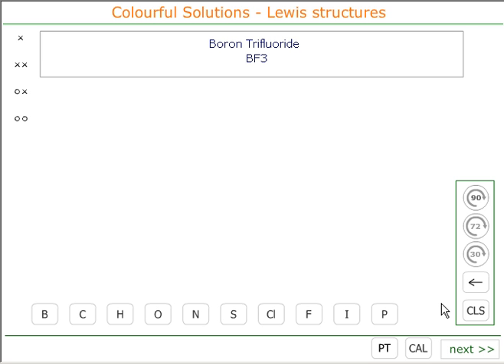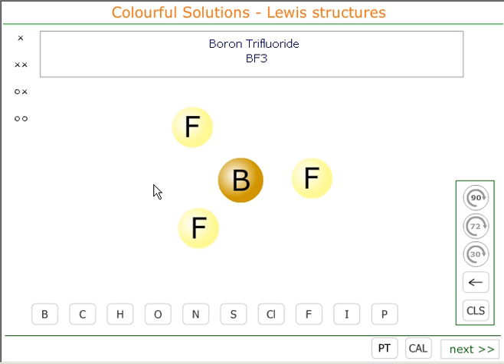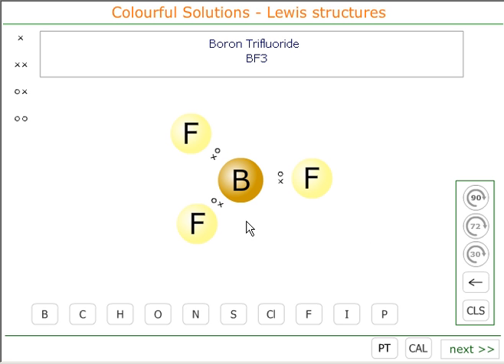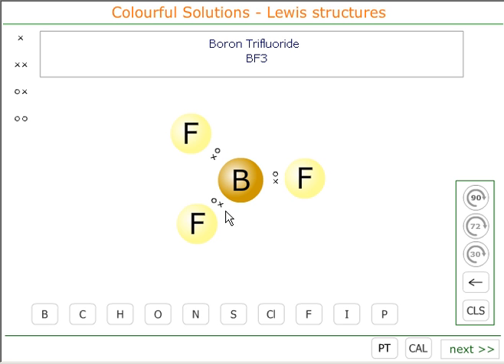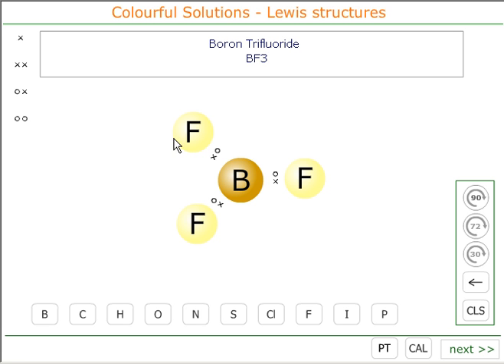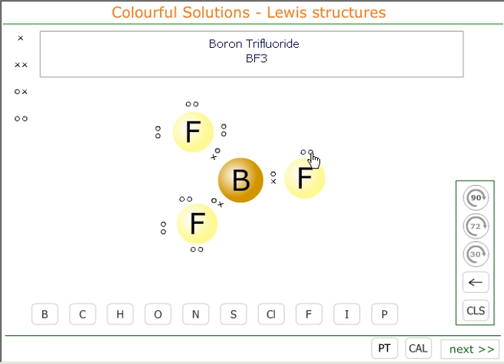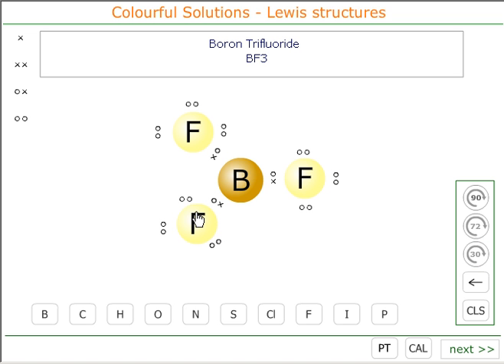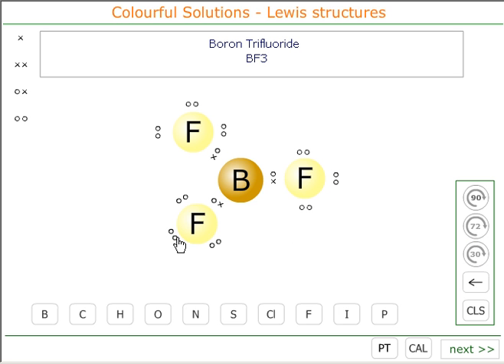The Lewis structure of boron trifluoride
The shape and Lewis structure of boron trifluoride